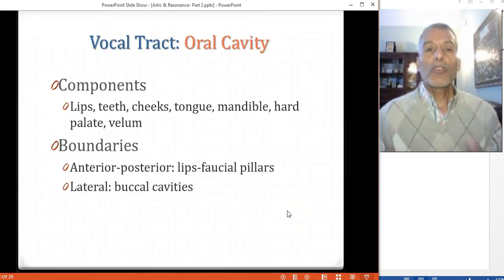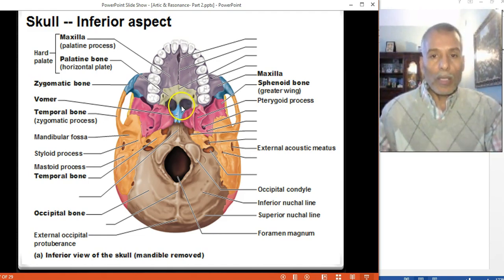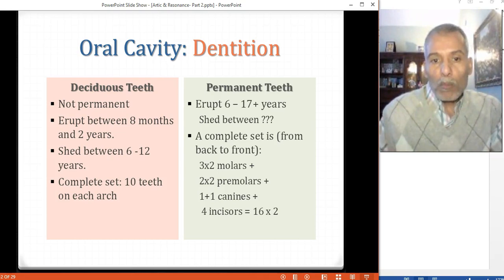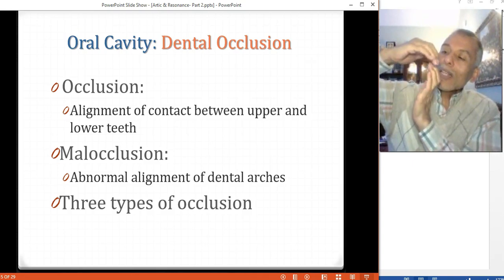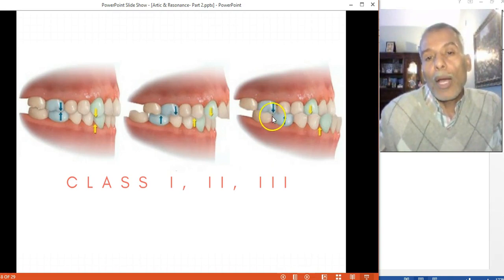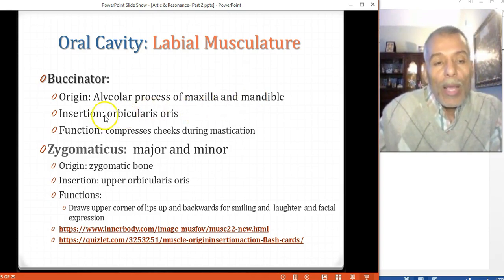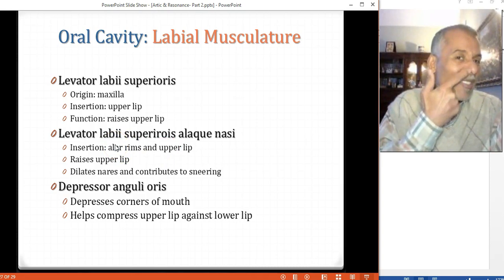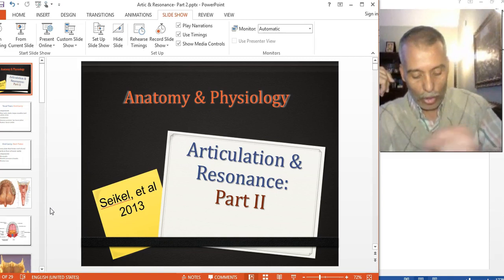Artic & Resonance Part 2